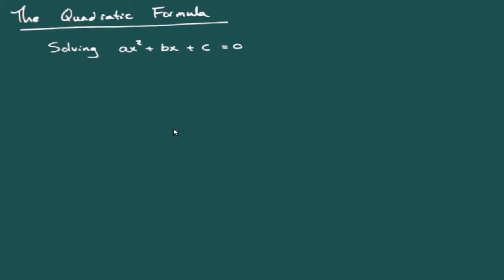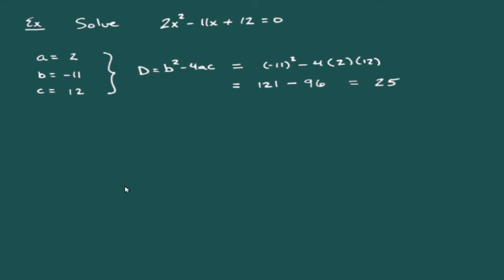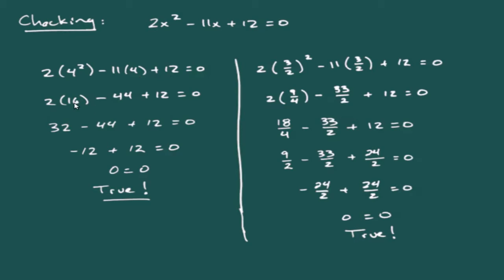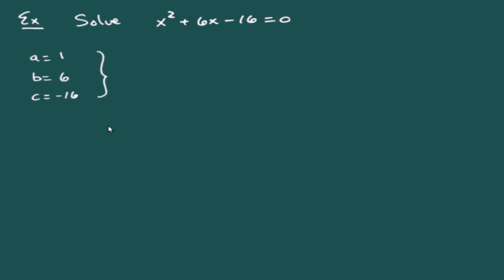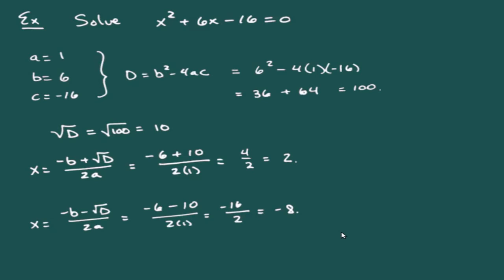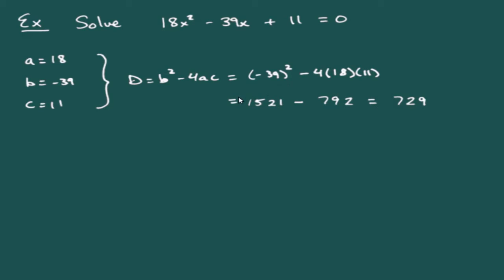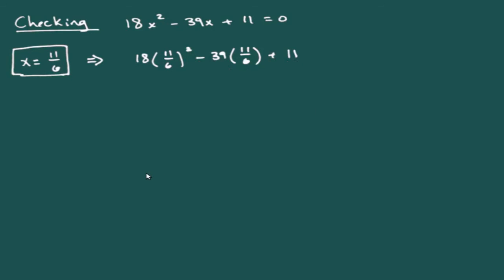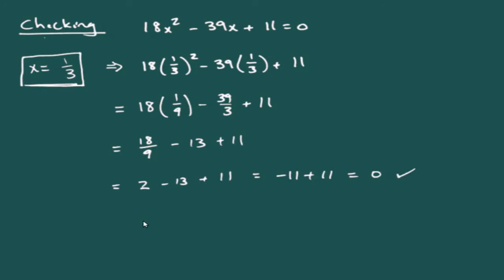The Quadratic Formula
In this video we work through three examples of using the Quadratic Formula to find the solutions to an equation.